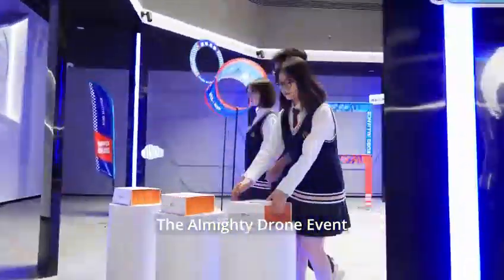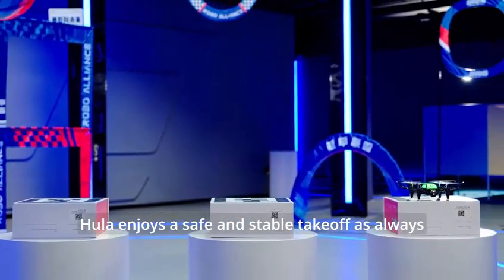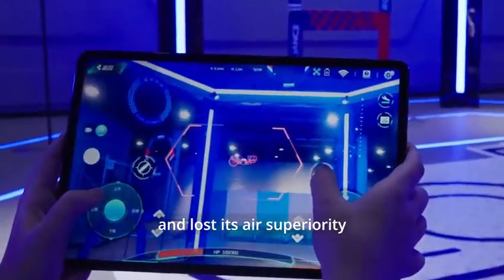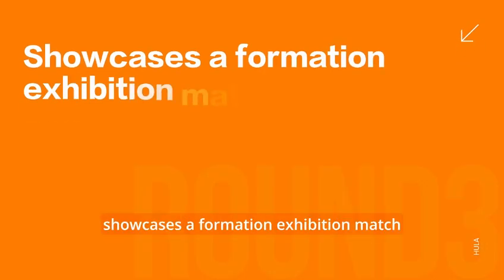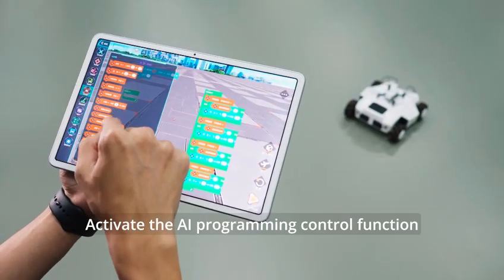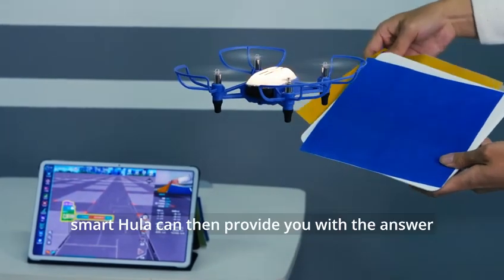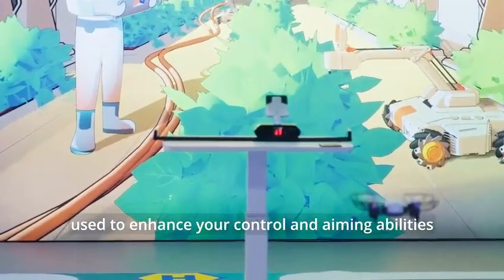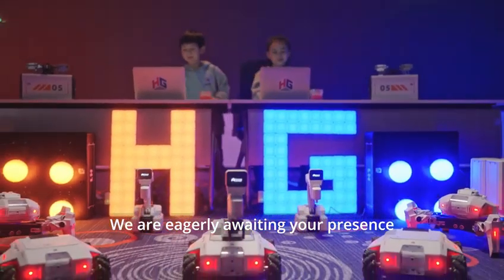全新編程教學用無人機 HULA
全新無人機學習體驗！